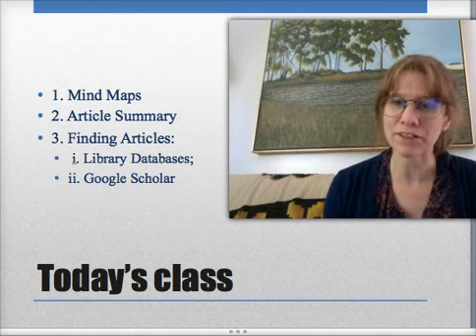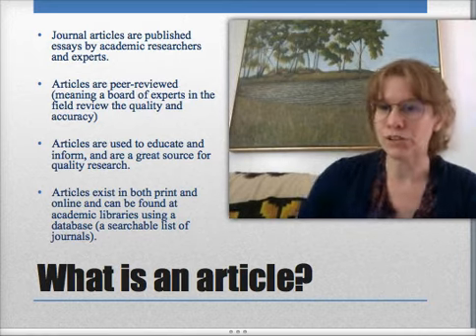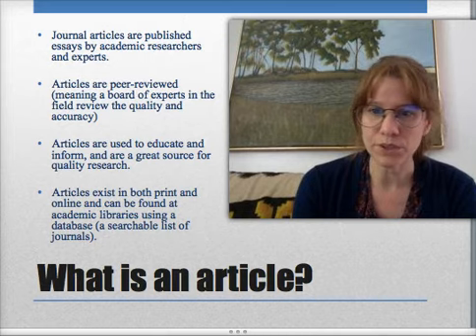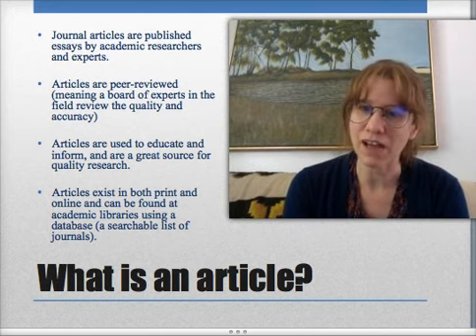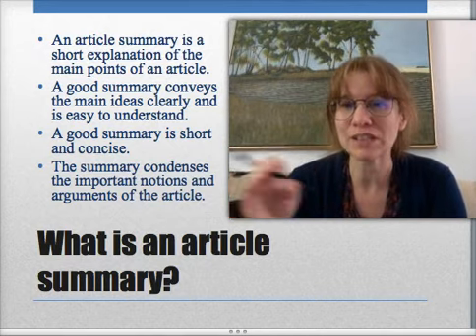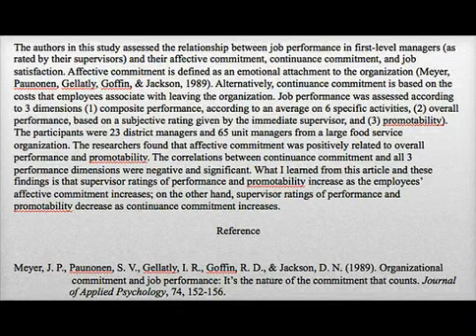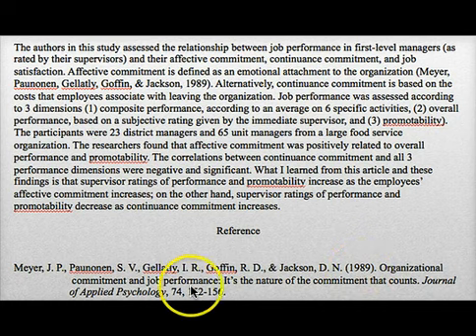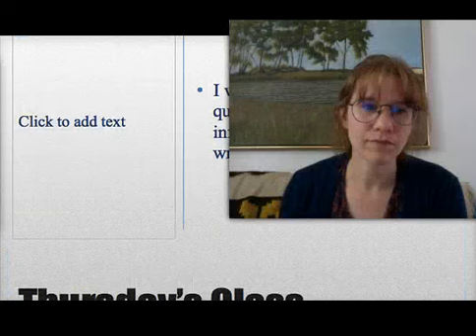What is an article summary?